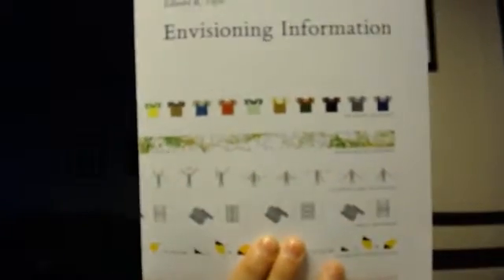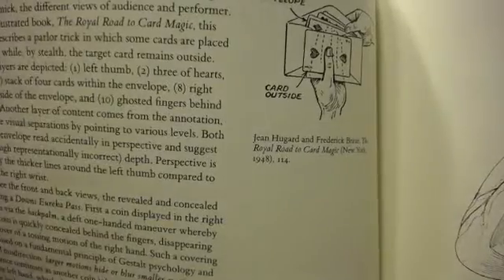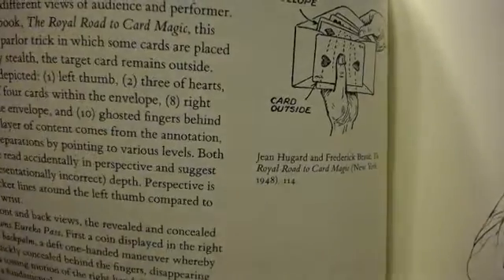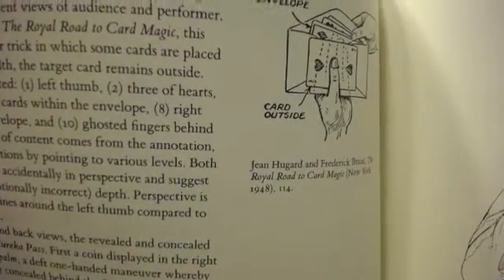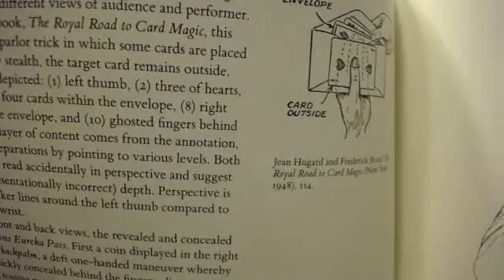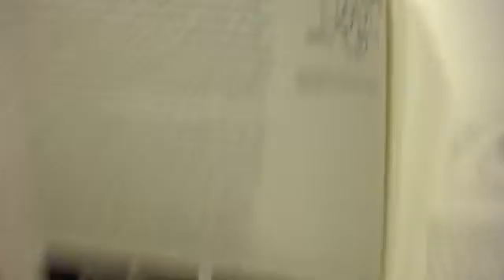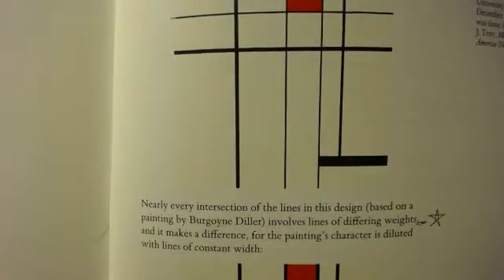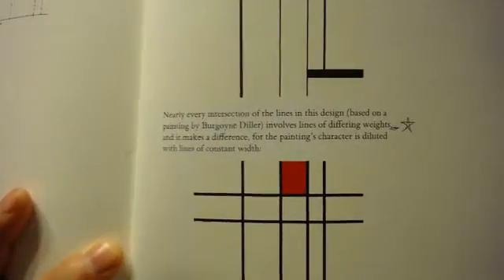Review: Edward Tufte - Presenting Data and Information (Part 1)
This is I took the course on August 6th, 2015 in Portland, OR. Part 1 only contains a review of the study hall material. I'll bring together why I think these were the selected readings in Part 2 when I review the actual presentation.